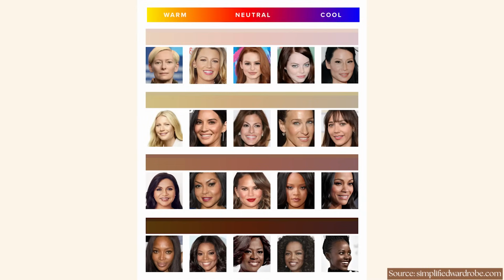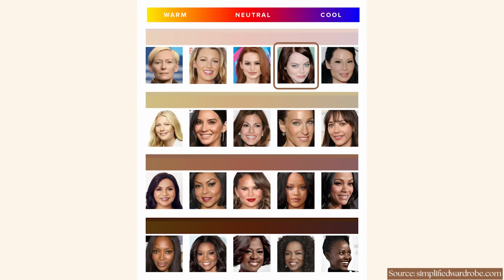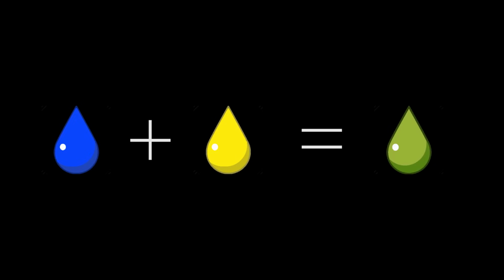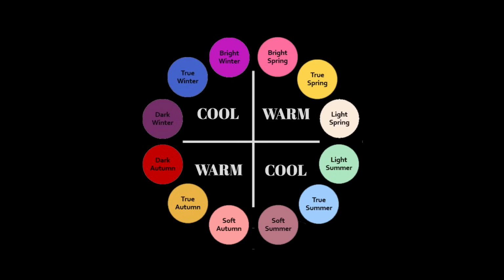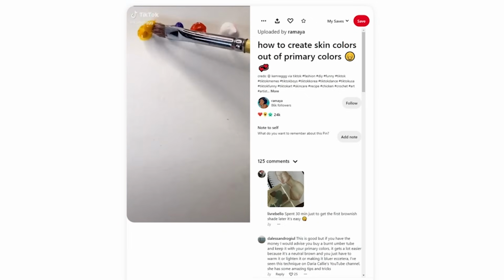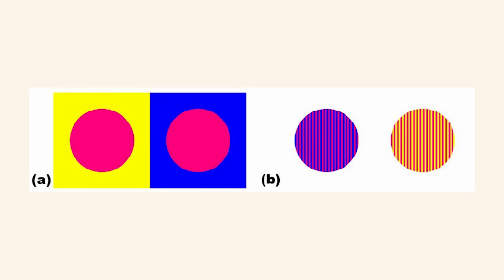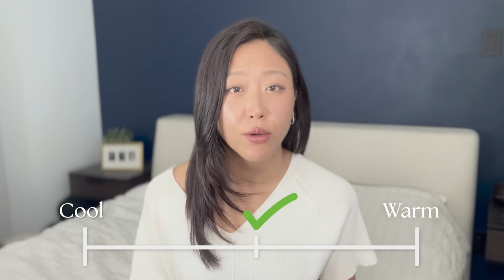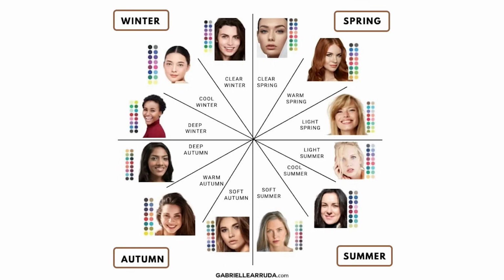Should Skin Undertone Matter in Finding Your Color Season?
Today's hot topic is skin undertone!  There seems to be a lot of people that wanted me to clarify the concepts of skin undertone & overtone as they relate to color analysis, so here's my take on it, and why I think undertone & overtone is a confusing concept, ESPECIALLY when it comes to finding your best colors.